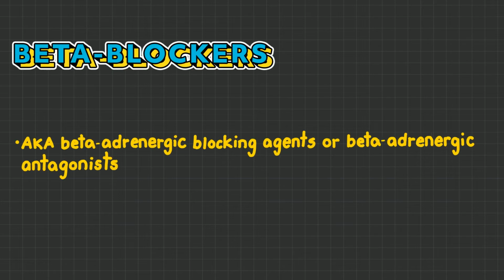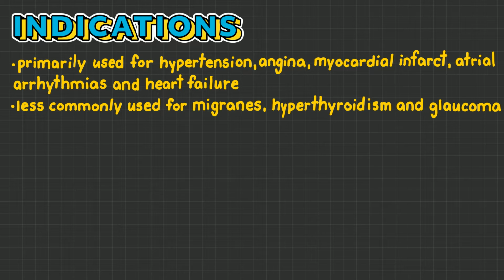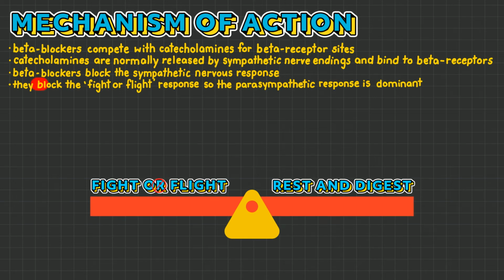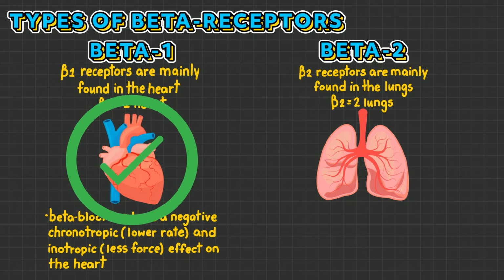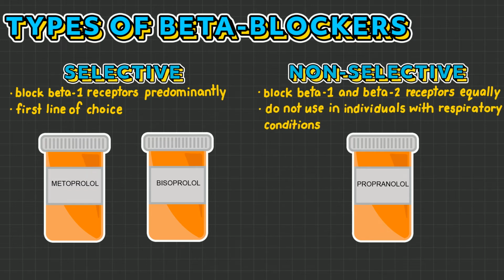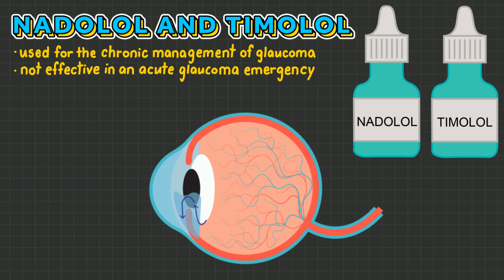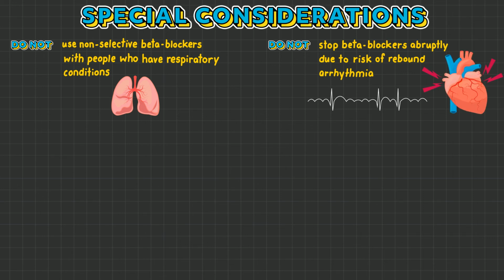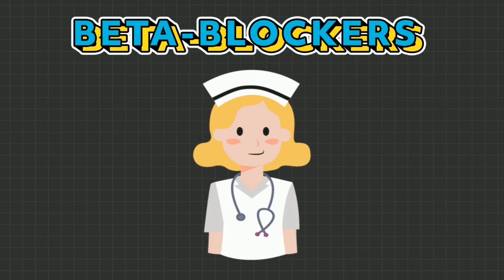Beta Blocker Pharmacology | Everything You Need to Know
If you want to learn everything you need to know, as a nurse, about beta blockers, then this is the video for you!

In this video I teach you about beta blockers, their indications, mechanism of action, types of beta receptors, different types of beta blockers, and special nursing considerations!

Thank you for being here and supporting my channel! It means more than you can imagine!

Chapters:
00:00 Intro to Beta-Blockers
00:20 Indications for Beta-Blockers
01:05 Mechanism of Action of Beta-Blockers
01:38 Types of Beta-Receptors
02:04 Effects of Beta-Blockers on Heart and Lungs
02:28 Types of Beta-Blockers (Selective and Non-Selective)
03:03 Labetolol and Carvedilol (Non-selective and Alpha-Blocking agents)
03:26 Nadolol and Timolol (Topical Agents for Glaucoma)
03:59 Special Nursing Considerations
05:10 Thanks for Watching!